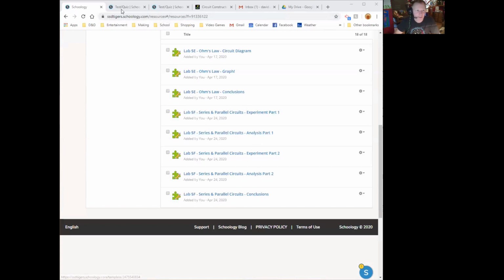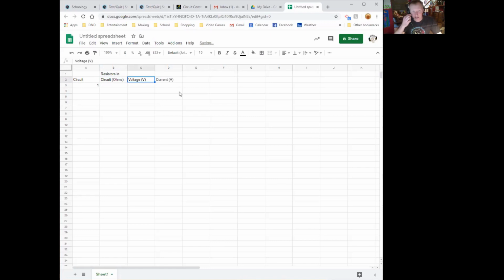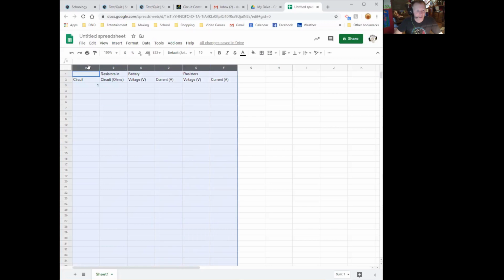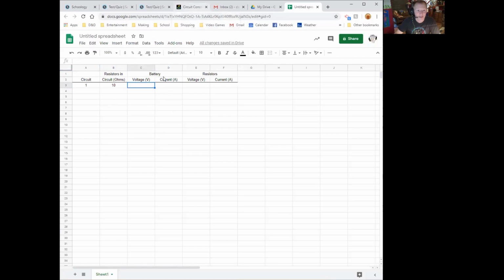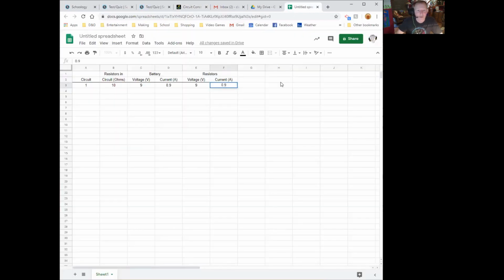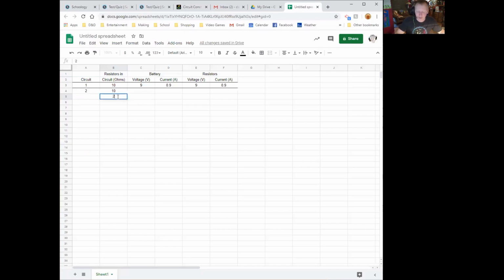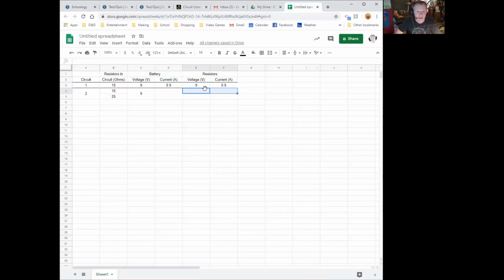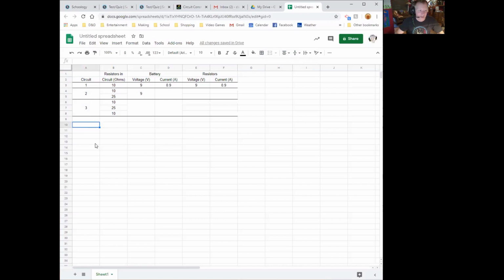Lab 5F Intro & Experiment 1